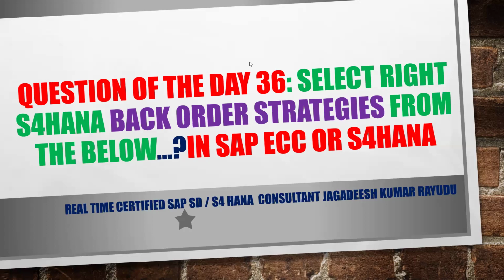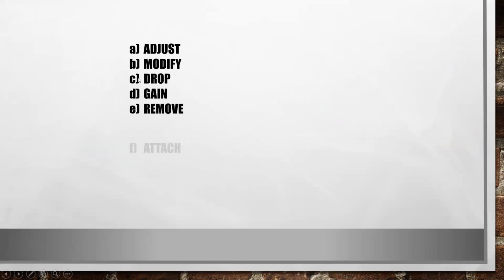Question of the day 36 select RIGHT S4HANA back order strategies from the below…in sap ecc or s4hana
Best book for sap sd: